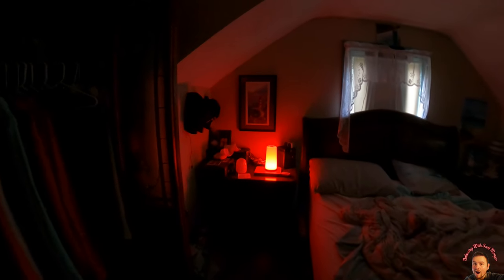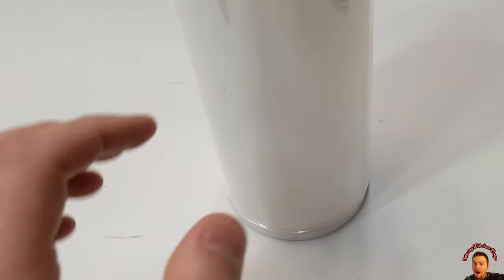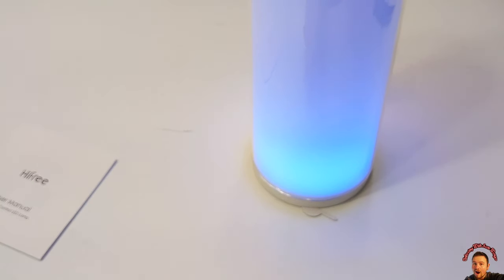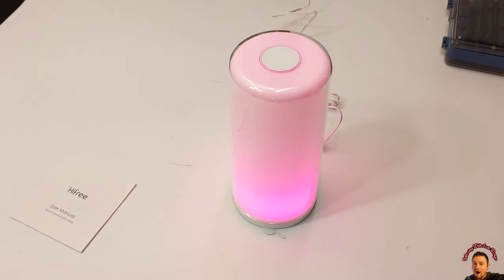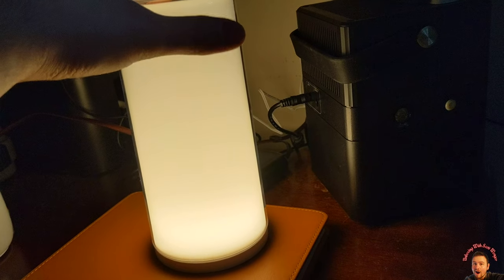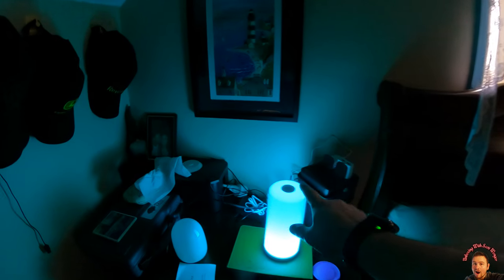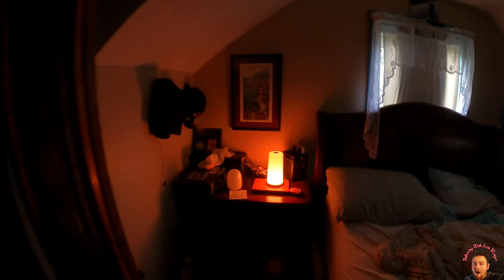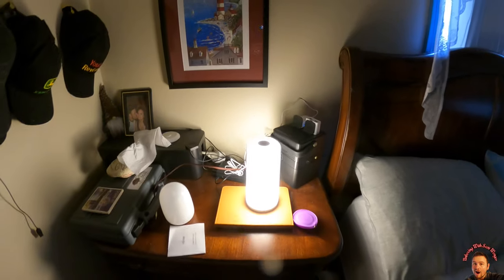Unboxing: Table Lamp, Nightstand Lamp for Living Bedroom, Touch Control Beside LED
Table Lamp, Nightstand Lamp for Living Bedroom, Touch Control Beside LED
If your interested you can buy it

HOMESTEADTESSIEFREE